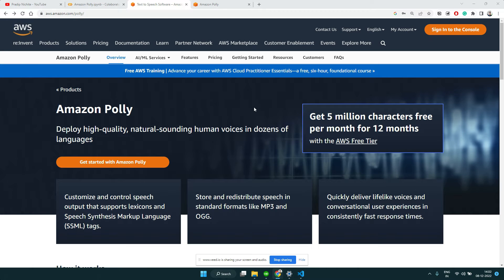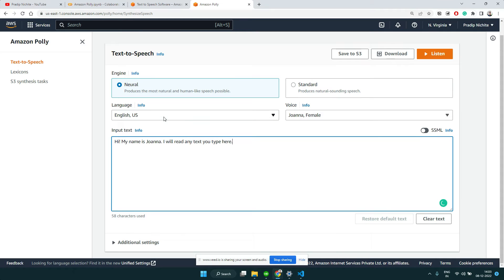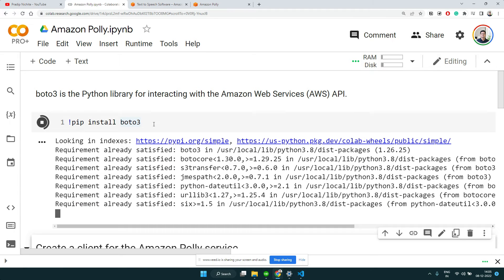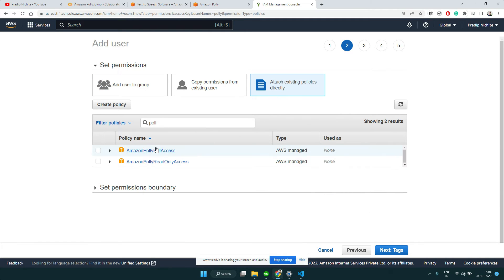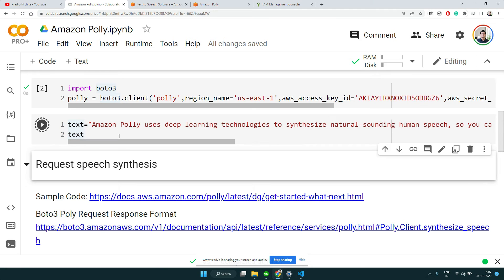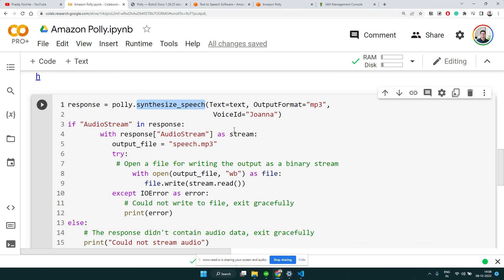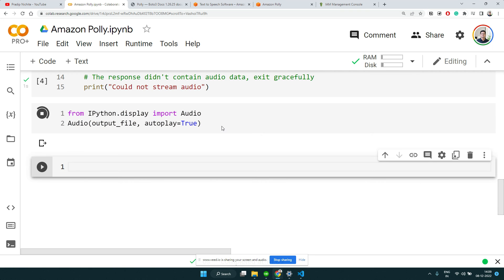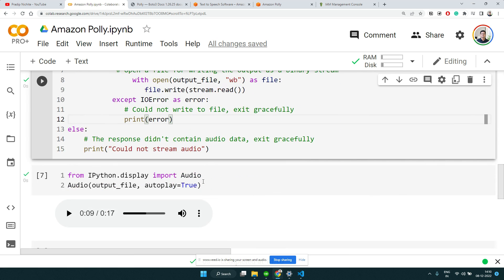Introducing Amazon Polly: Text-to-Speech with Natural-Sounding Human Speech | NLP | Python | AWS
Amazon Polly is a service that turns text into lifelike speech, making it easy for you to create applications that talk.

In this video, I show you how to use Amazon Polly to create a text-to-speech application in minutes.

Try it out for yourself and experience the power of text-to-speech with human-like speech synthesis. Watch as I showcase the power of Amazon Polly and how easy it is to use with Python.